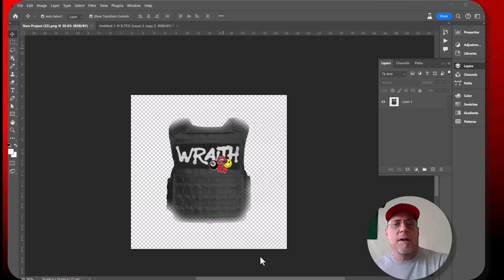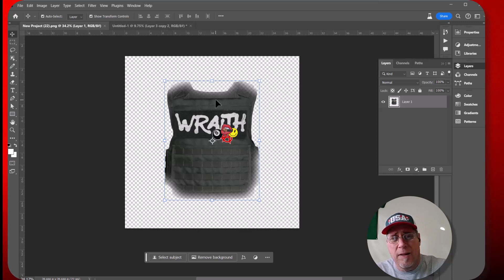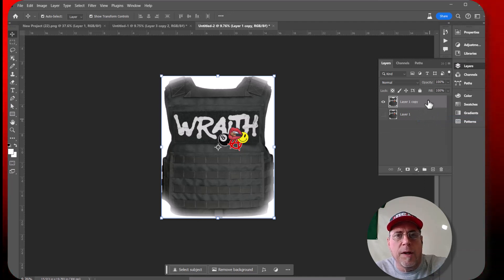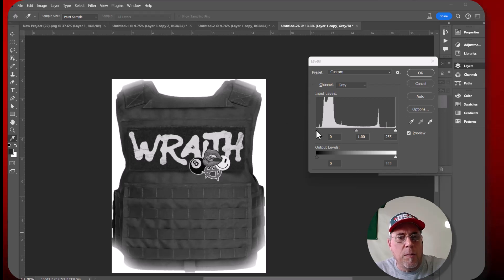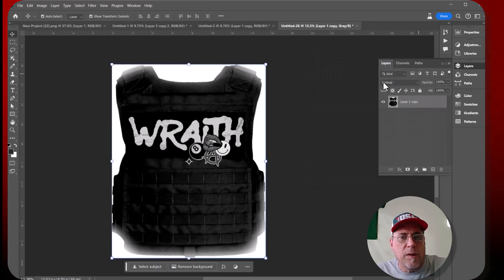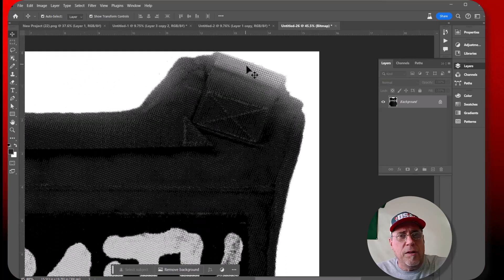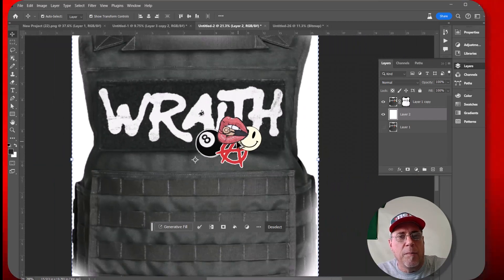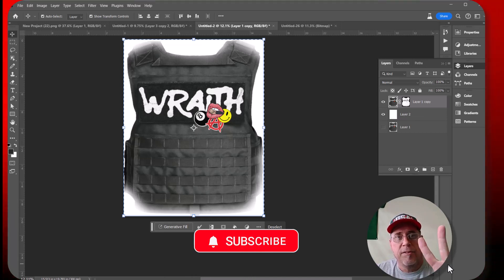Halftone DTF Transfers for white t-shirts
In this video I will show you how to halftone an image for a dtf transfer on a white shirt. If you want to get great looking images with your DTF Graphics, learn how to utilize halftones. It's very important that you understand why halftones need to be used in dtf printing. Gradients that fade into the shirt color and drop shadows become semitransparent as they fade away. Any area in your design that uses transparency will not come out the way your image was designed because DTF transfers require white ink under every area of the design. The adhesive that is used for dtf transfers only sticks to white ink. Therefore, every area of your graphic will have a solid white base. An example would be if you are designing for black shirt and you're using 100% red in certain areas of your design but in other areas you use 50% red to achieve a darker red. The 50% red area is semi-transparent meaning that you can see through the red color and the black shirt is making the red darker. The 50% red area will not come out looking like you want it to because there is white under that area instead of the black t-shirt. If you halftone that area, it will simulate the darker red area because the shirt color shows through where there are no halftone dots.
In this video we are halftoning for a white shirt. The shirt color does play a part in how the overall image looks because the outer edges of the graphic fade into the shirt. The fades are appearing as grey. This is achieved by starting with 100% black and fading into a much lower percentage of black. That means the black and white are mixing and produce a grey color. The only way to achieve the effect is to use halftones. The print starts out solid black and then when it starts to fade, dots start printing. The dots start out big and get smaller as the image fades away. This leaves more area of the shirt showing so it appears as a lighter and lighter grey color. If you use the correct angle for the dot pattern, you will not be able notice that there are dots in those areas of your design. Screen printing and dtf printing is very similar as far as utilizing halftones to achieve the desired effect you are looking for.